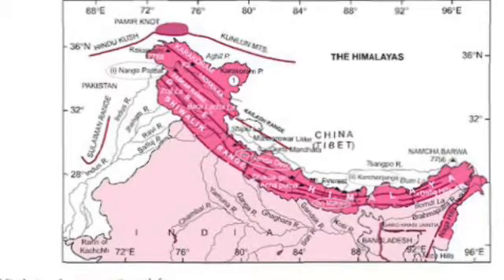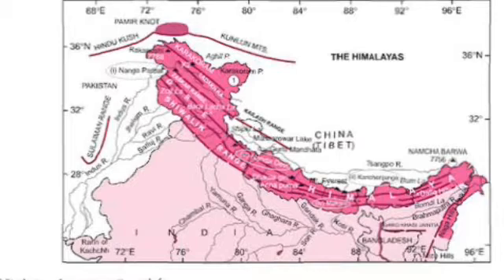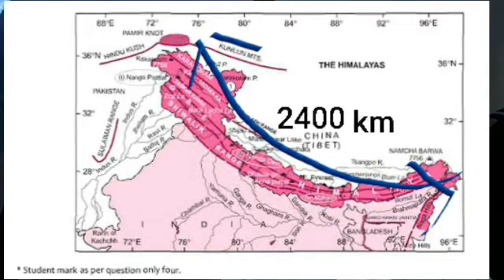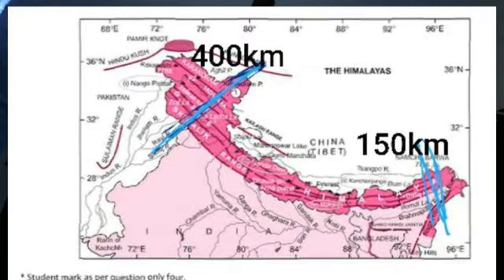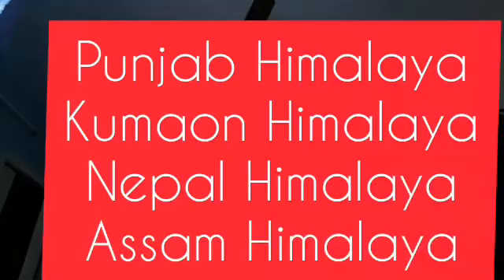Class 9 Sub Geography (Social Science) Topic Physical Features of India Part-2 Mandira Mandal